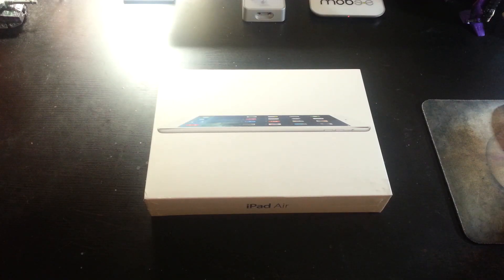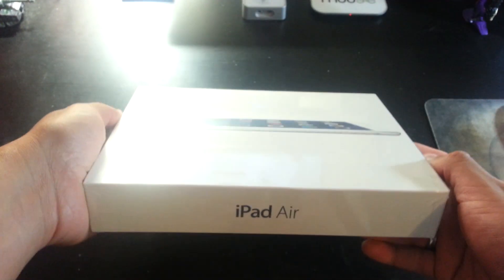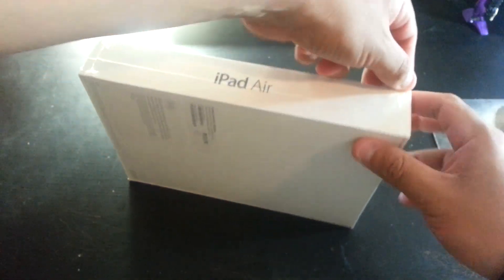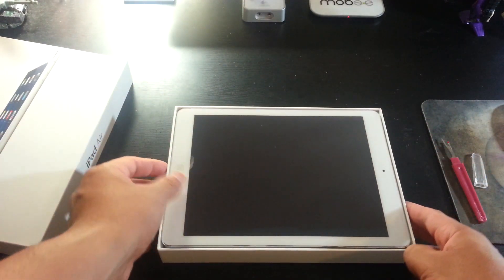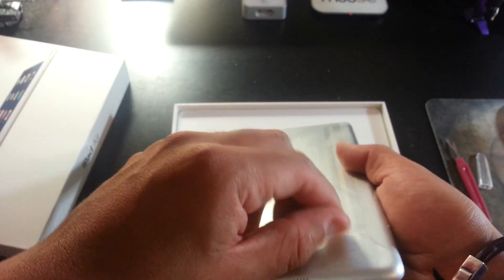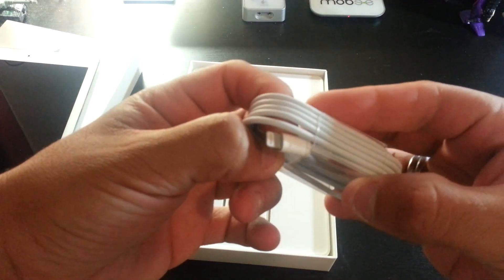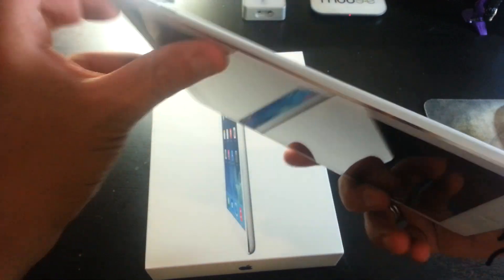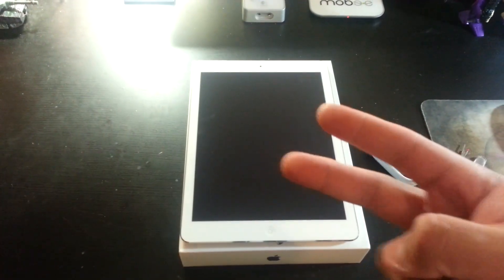iPad Air UNBOXING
Love the new iPad Air.